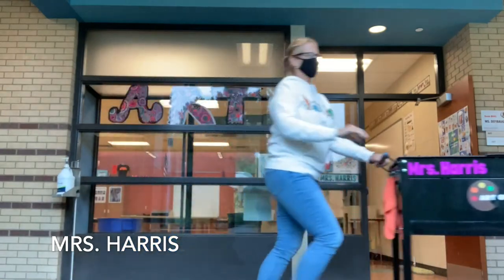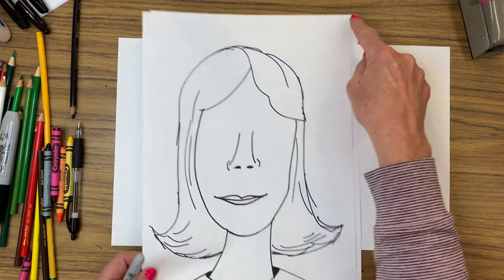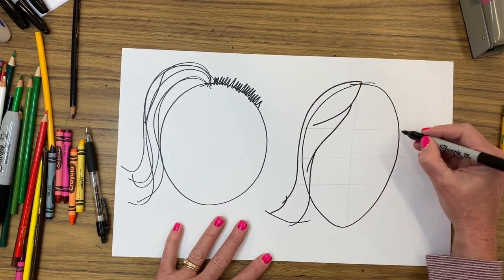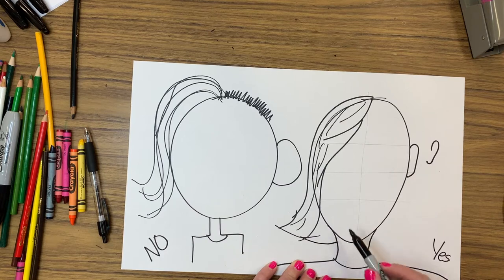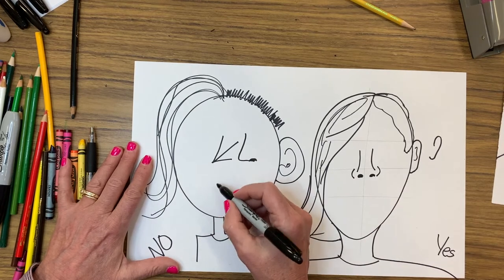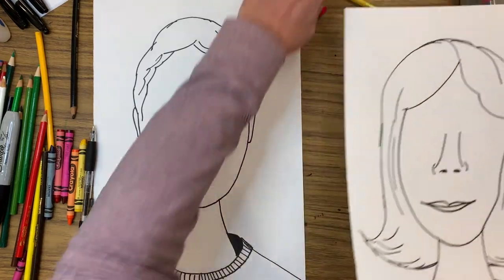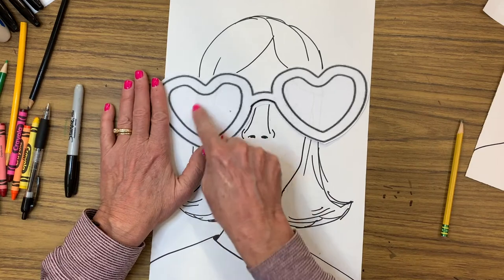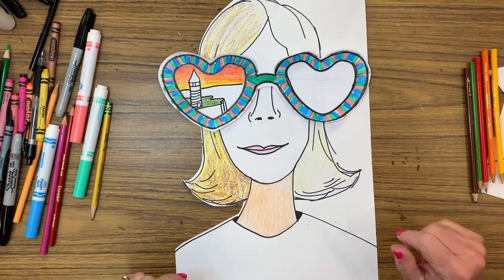Summer Dream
Great end of the year project!

I can create a self portrait wearing large reflective sunglasses with my summer dream reflected in the glasses.

Why Do We Have Summer Vacation?
​The origin of summer vacation in the US had a lot to do with the rising middle and upper class. During the summer a lot of wealthy families took vacations with their kids. This affected the school attendance and learning progress since school attendance wasn’t mandatory at that time. As this continued, legislators argued for a more regulated summer break for school kids. They all agreed that the idea of learning year-round was not ideal for kids since the brain is a muscle which needed to be rested. Summer vacation is a time for families to experience fun, visit family and get to visit interesting places. In 1842 kids in Detroit went to school for 260 days a year! (There are 261 days in a year not counting weekends)

Myth:
Early settlement of the United States, was made up primarily of farmers. According to this myth, it was believed that school kids took a break during summer to help their parents in their fields and farms.  It is incorrect and had nothing to do with kids sweating off labor hours on the farm.